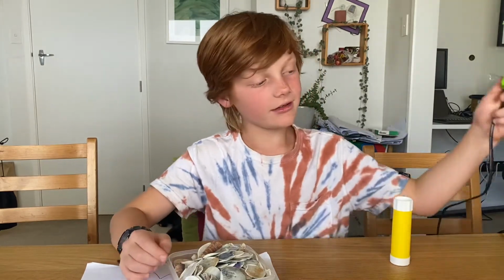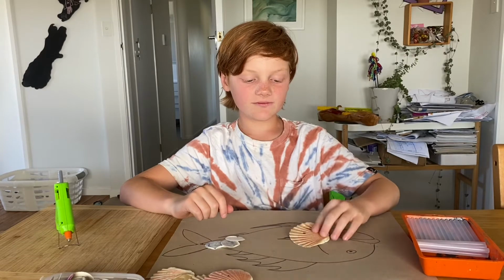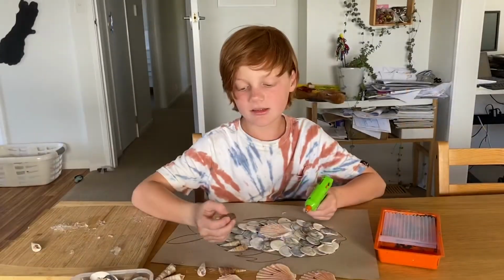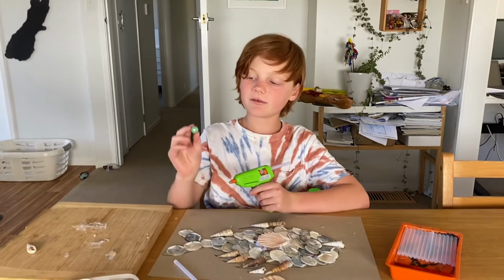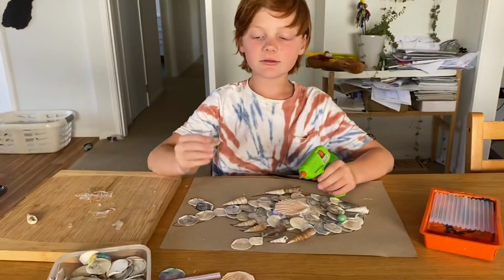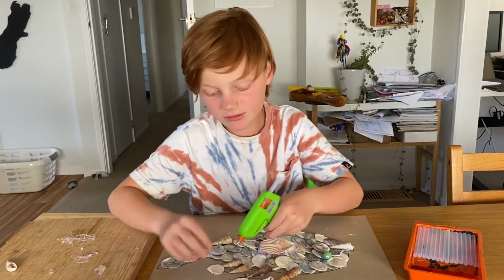Fish mosaic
Using shells collected from local beach I made a birthday present for a my mate Pete